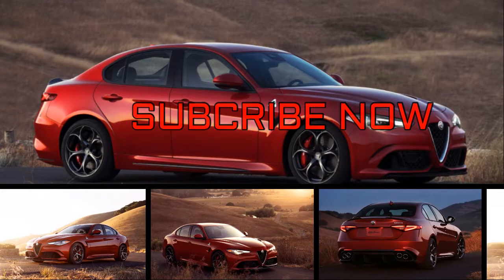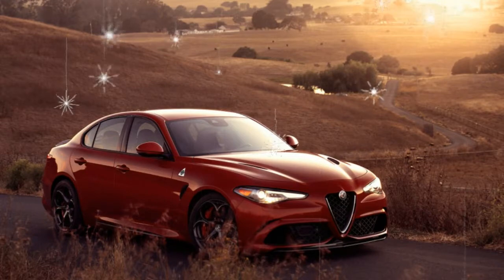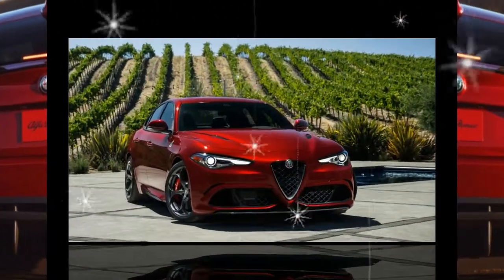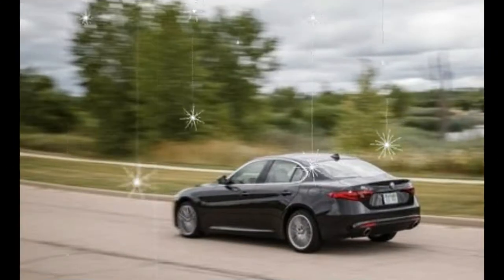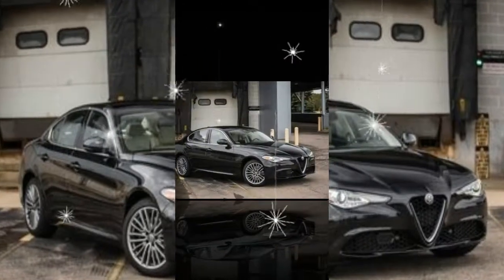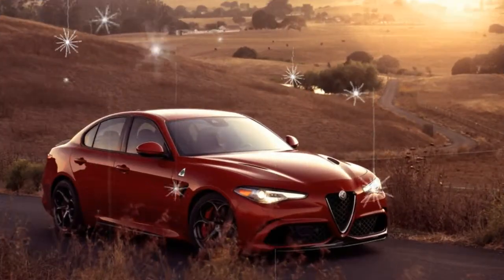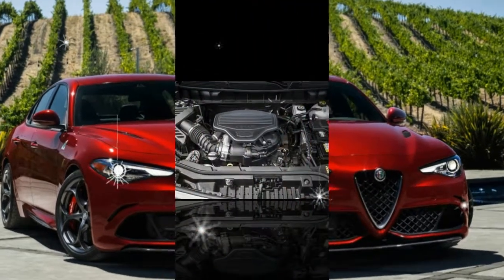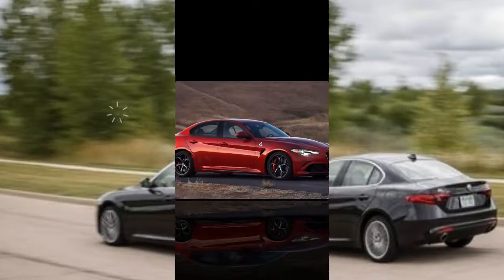WATCH!!!NEWS 2017 ALFA ROMEO GIULIA REVIEW | AUTO TODAY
WATCH!!!NEWS 2017 ALFA ROMEO GIULIA REVIEW. Momentarily set aside the 505-hp snarl of the Alfa Romeo Giulia Quadrifoglio’s Ferrari-derived V-6, and even the mainstream 2017 Giulia sedan presents as a stylish, back-road charmer when properly equipped with its available chassis upgrades. Attractive and capable as it may be, though, in its standard configuration and with the added heft of all-wheel drive, this Alfa leaves the Italian marque’s anima feeling a touch soft.